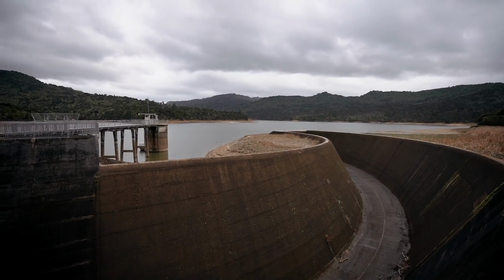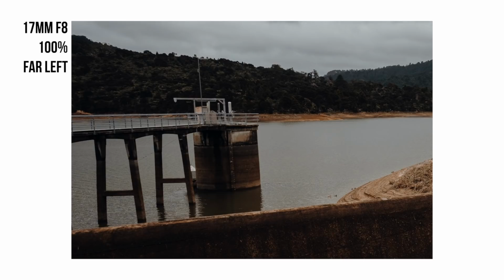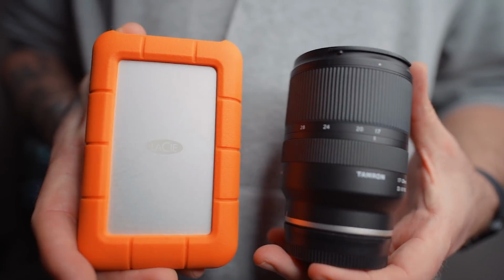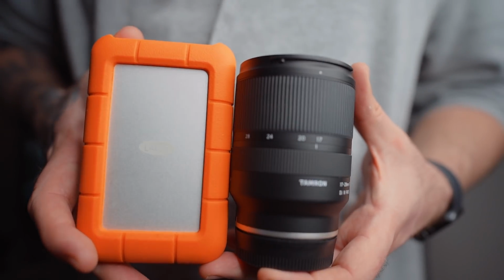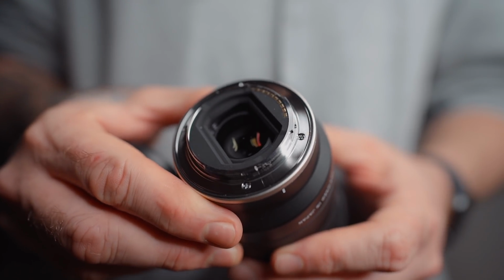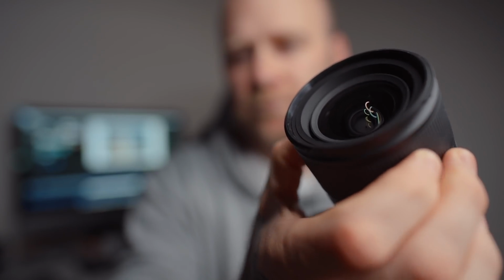Tamron 17-28mm F2.8 FE - Full Review + RAW Files (Part 1 & 2)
Skip to 4:00 minutes if you guys have already seen Part 1

Gear I own:

Sony A7RIII
Sony A7III

This Review was filmed with:

Sony A7R3
Edited in Final Cut X on the iMac Pro